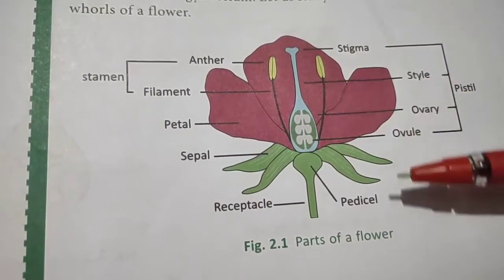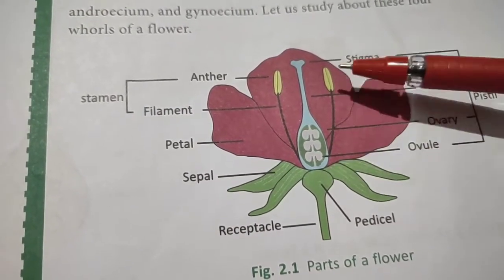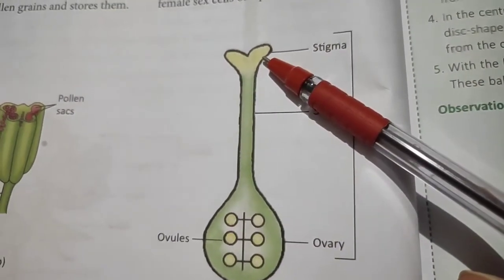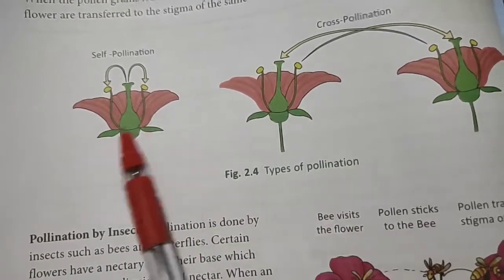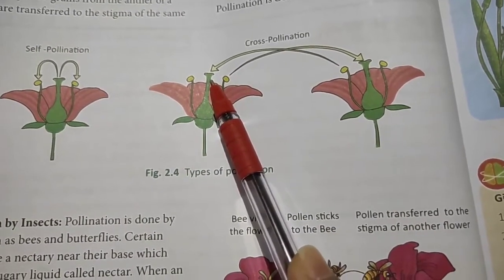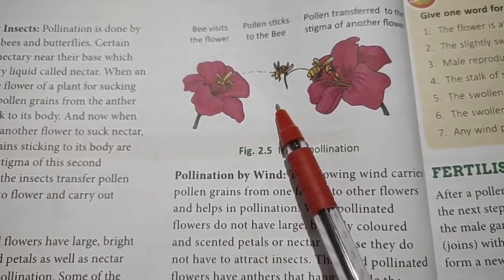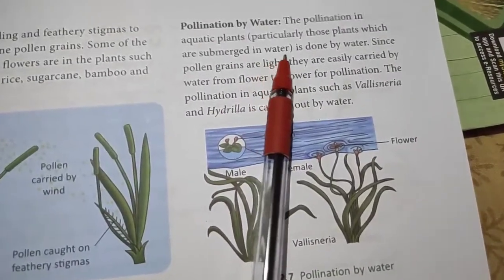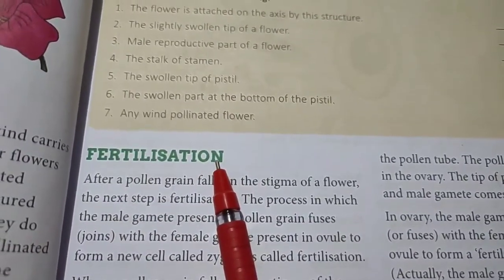Class 6 Biology Lesson 2 part 1